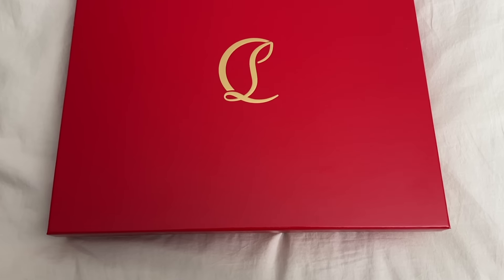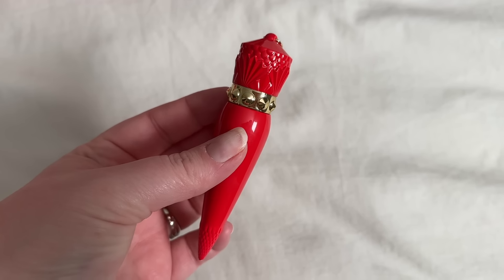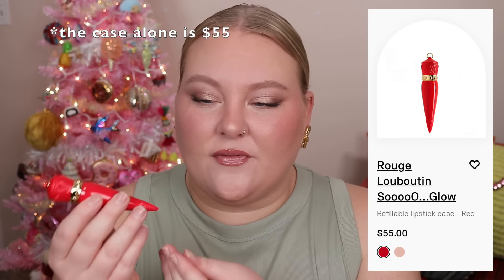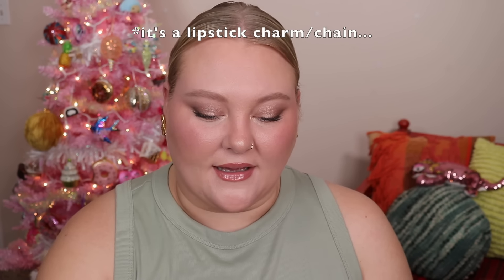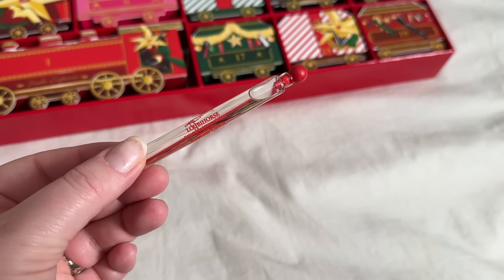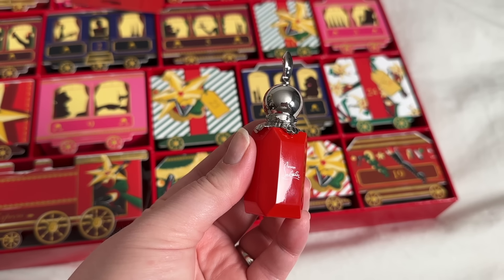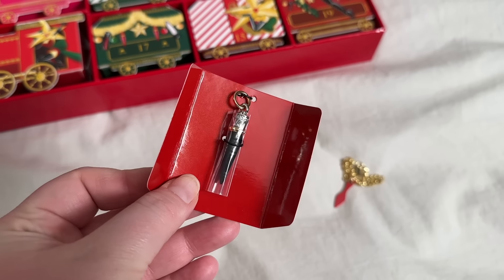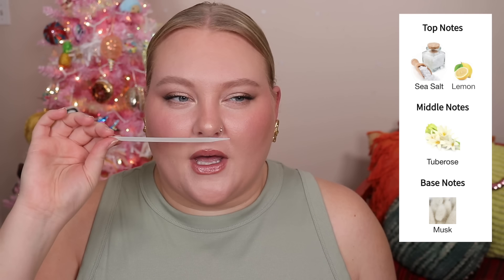Christian Louboutin Thinks We're Idiots... The WORST Advent Calendar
-Fragrance Channel  @laurenmaefragrance

Chapters:
0:00 Christian Louboutin 2023 Advent Calendar
1:13 Net-a-Porter Update
2:15 Unboxing
25:45 Recap